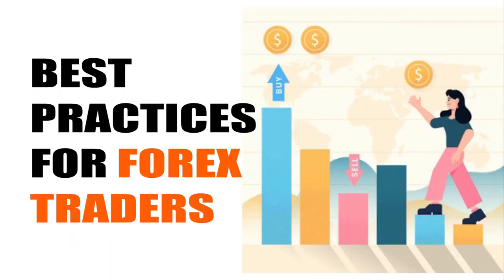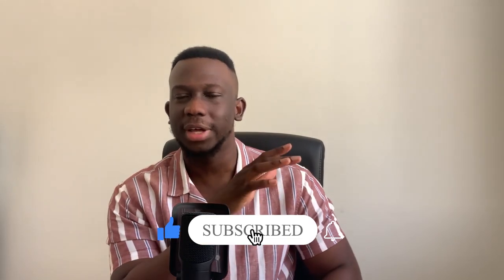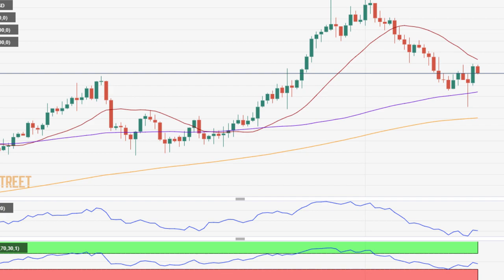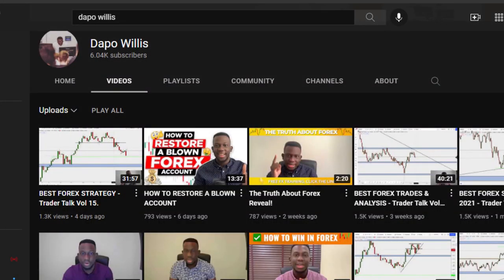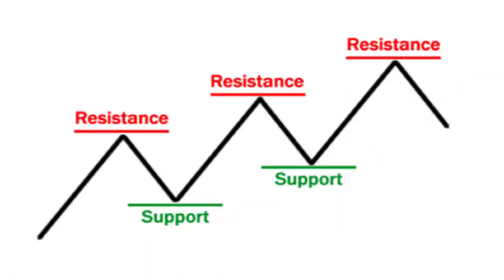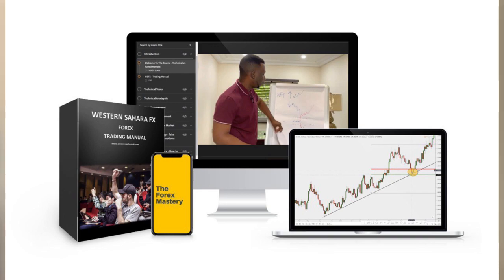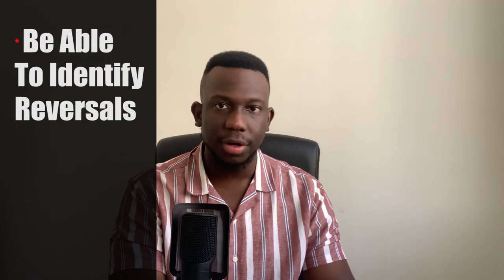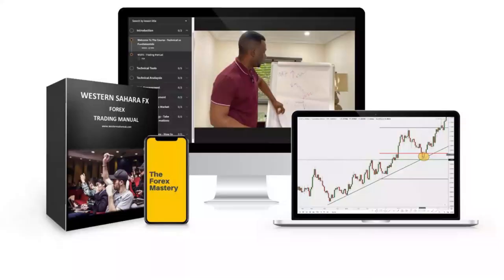INCREASE YOUR REVENUE WITH BEST FOREX PRACTICES FOR TRADERS (2021) BEGINNERS GUIDE.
If you are a beginner or simply looking for the best forex practices for traders in 2021 then this video is the right place for you, you shouldn't don't miss this one!
Watch till the very end where i take you step by step and In response to that,  place a simple forex trading strategies that has made me profitable throughout my trading career in the forex market.
This also serves as an ultimate guide to forex trading success.
 If you liked this video or have any questions, let me know in the comments and be sure to look out for an upcoming Q&A video where I answer them directly!